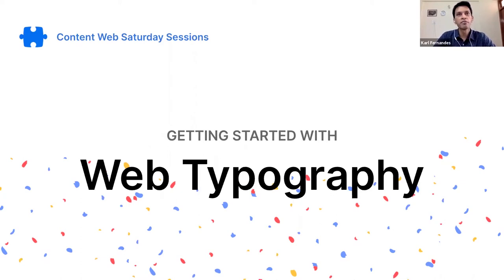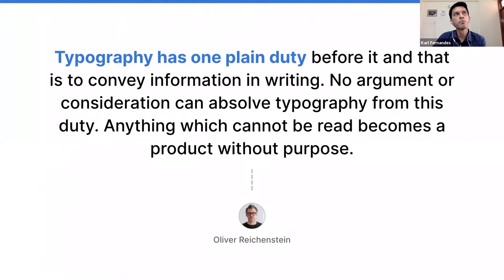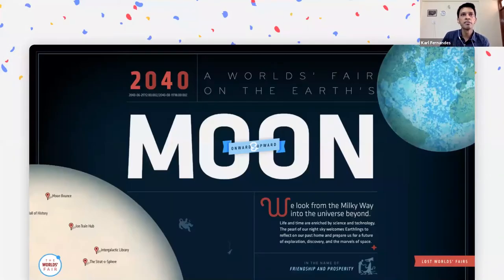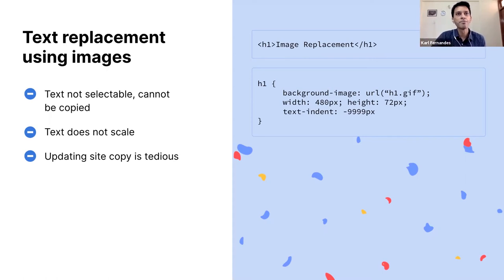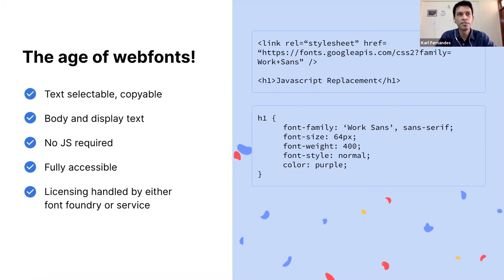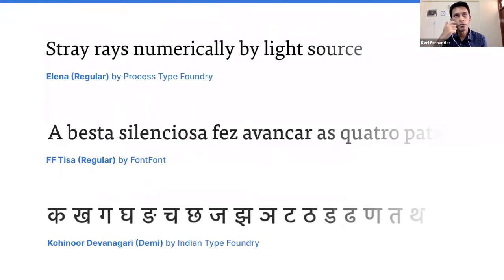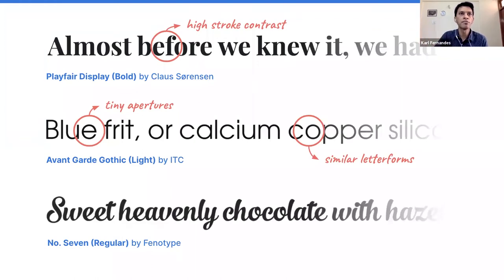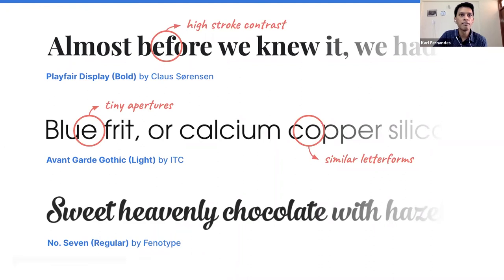Get started with Web Typography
In this talk, Karl Fernandes explains,

1. How web typography is a core extension of your brand’s visual identity on the Internet.
2. A brief history of typesetting on the web.
3. The basics of typeface selection.
4. Costs, licensing and deploying webfonts.